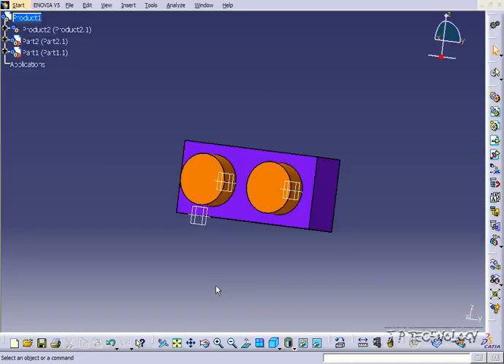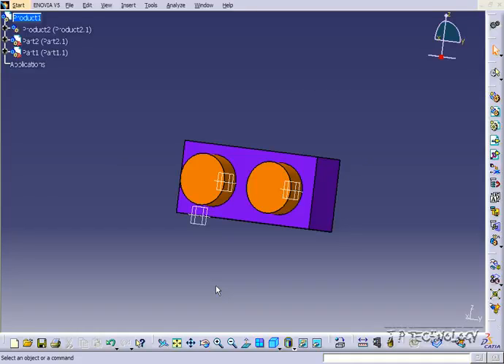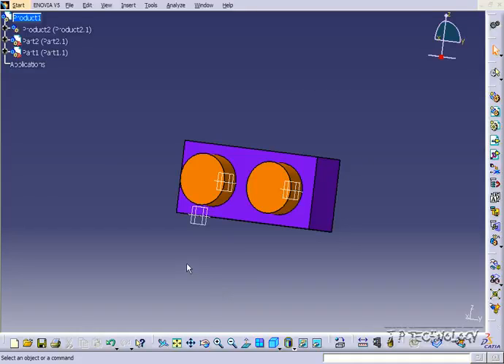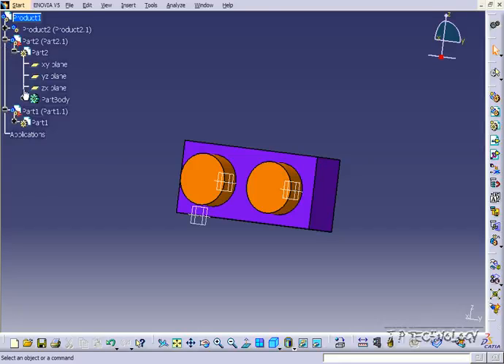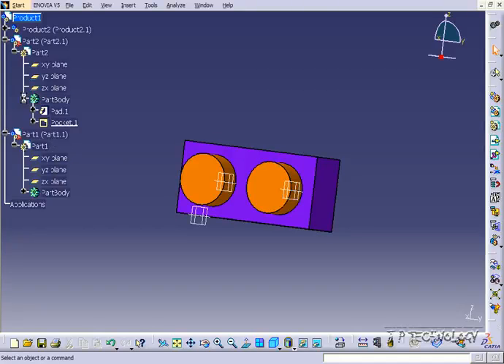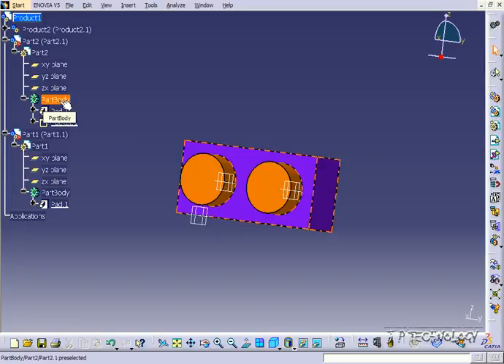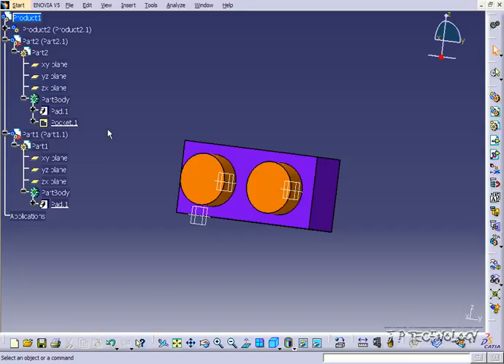Catia V5 Tutorial 95 - Part Body